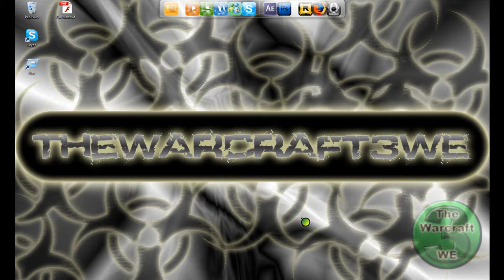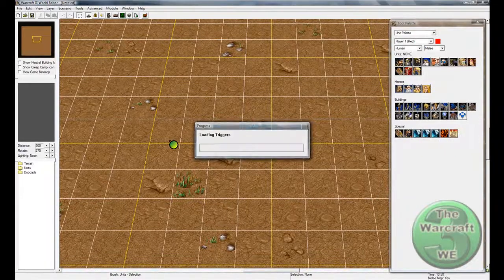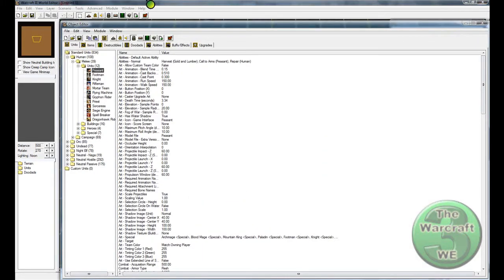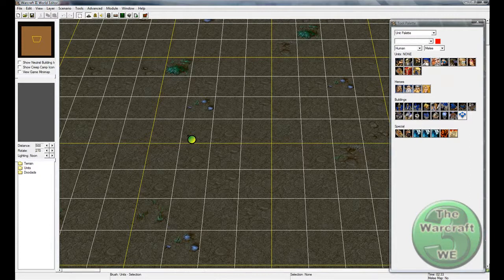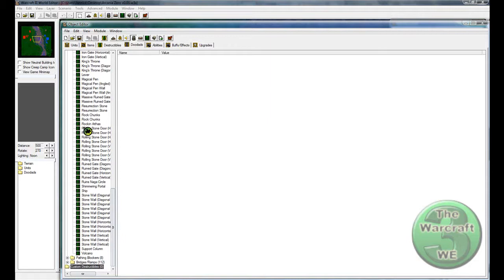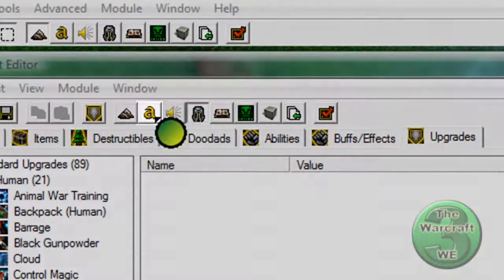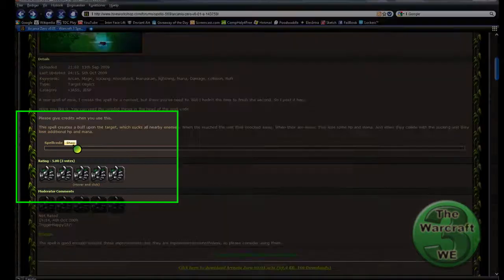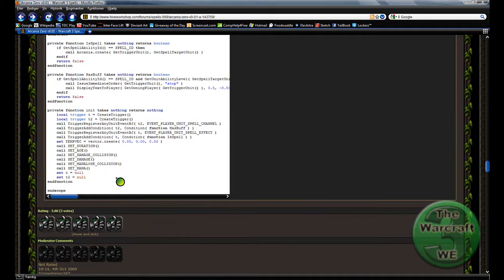Warcraft 3: World Editor: How to import custom Spells (HD)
If you've found a cool spell from DotA or some other map, and you want the same spell in your own map, this tutorial will show you how to do it.

What you need:
Warcraft 3 Frozen Throne
Warcraft 3: World Editor

Credits:
Screen Recording Software: Camtasia Studio
Video Editing Software: Camtasia Studio
Microphone: Headset - Steelseries 5Hv2
Cursor: Made in Gimp, converted to .cur in IconArt
Wallpaper: Made in Photoshop